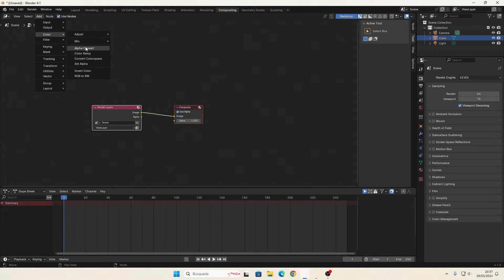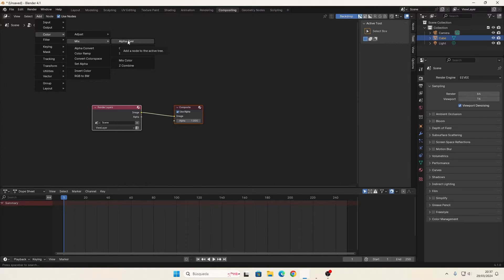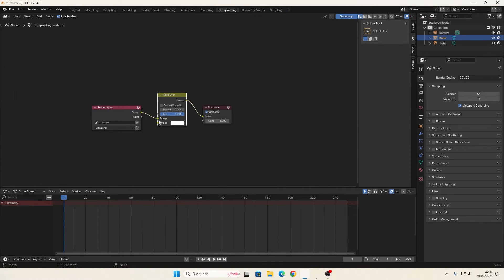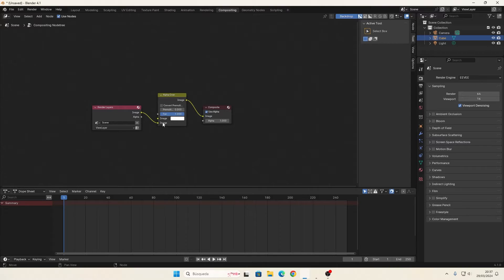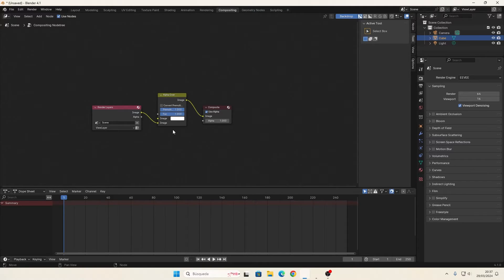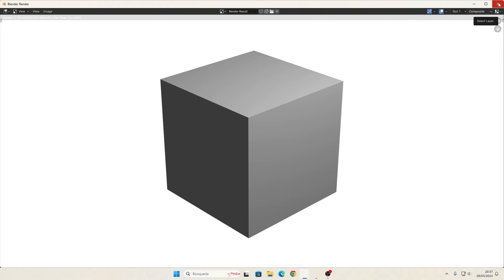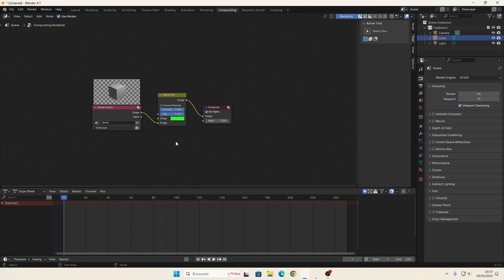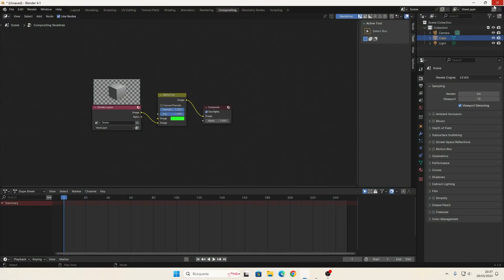How to Render on a Solid Color in Blender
Exporting or rendering your image or video on a solid background color in Blender is easy. White is the most common background color with any other color being an option too: Black, blue, green, chroma, yellow, orange, red, purple, grey, gray, brown, pink or anything in between. Any solid color is available with the Alpha Over node in the Compositing settings of Blender. When done, simplye hit the render button and your image will have a solid background color.